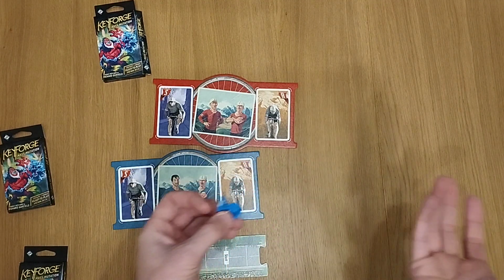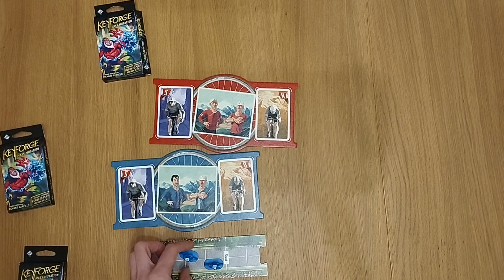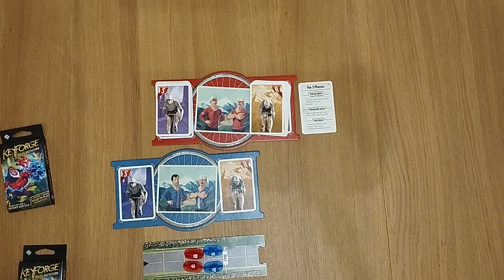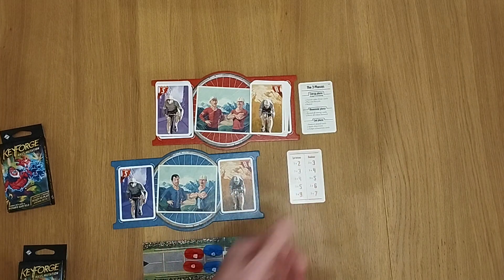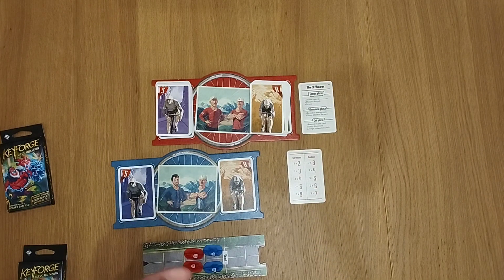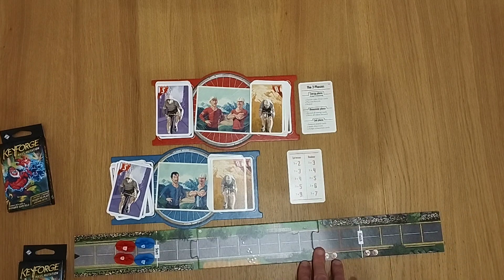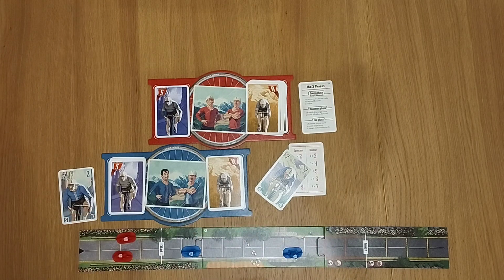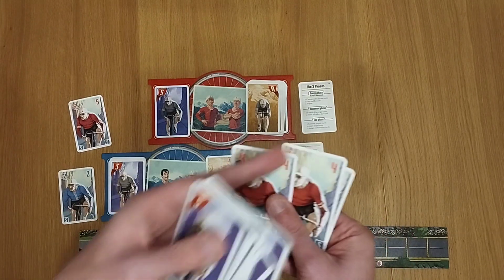Flamme Rouge meteo